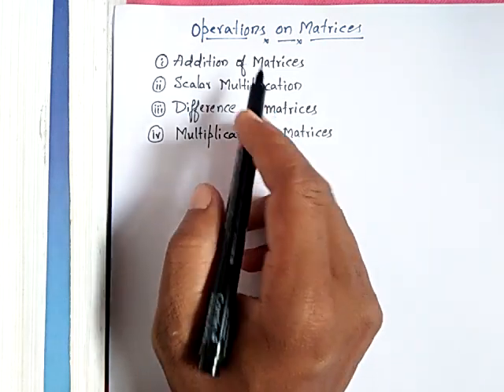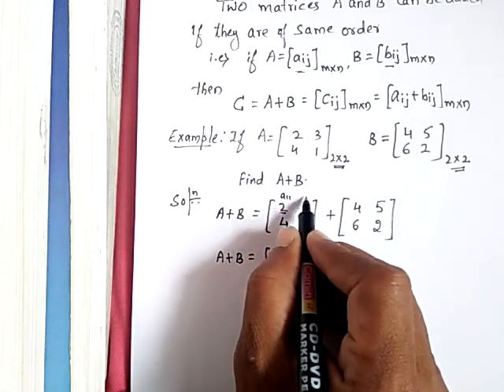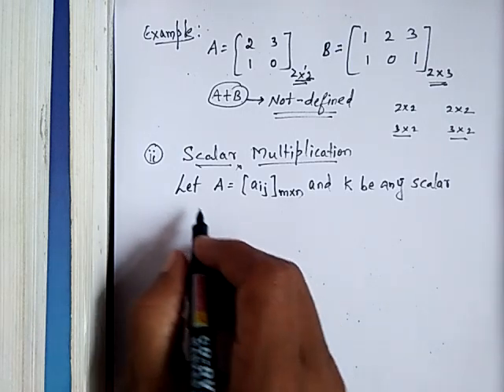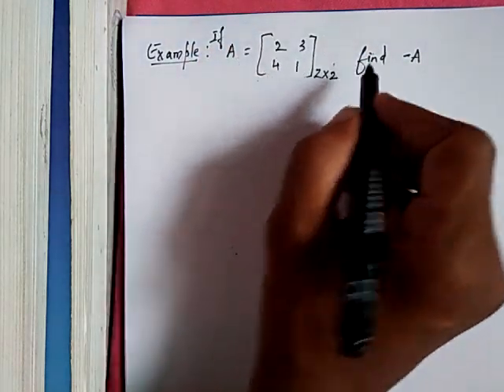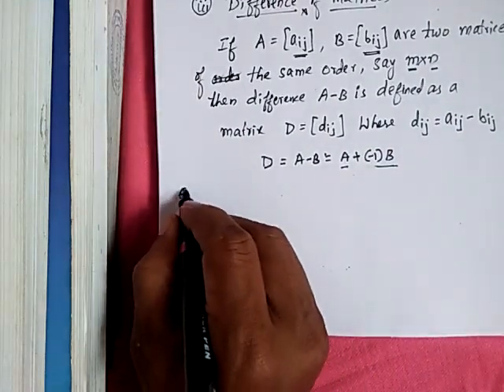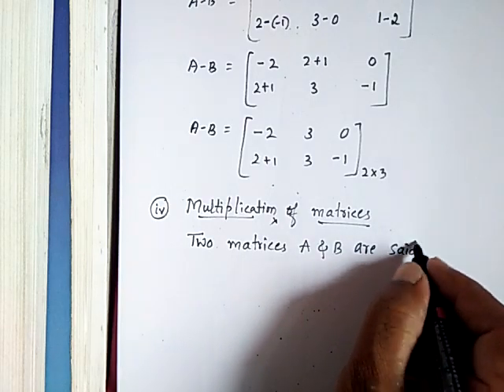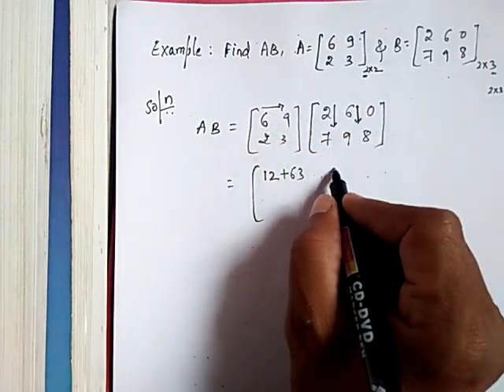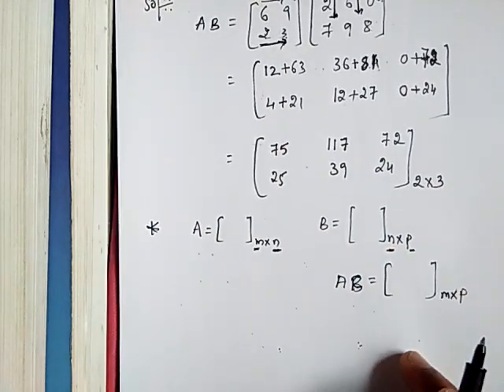Operations on Matrices